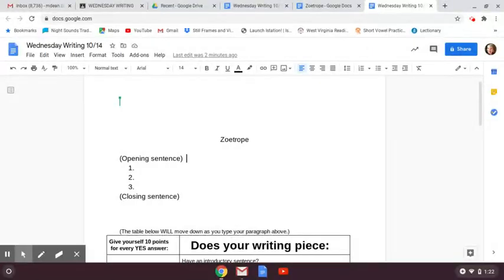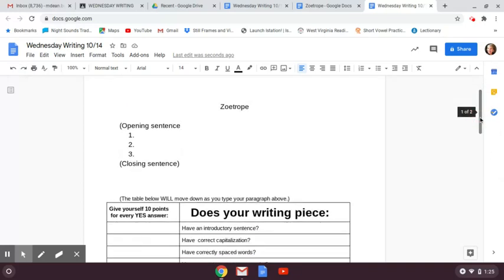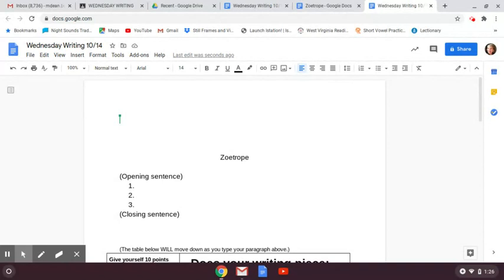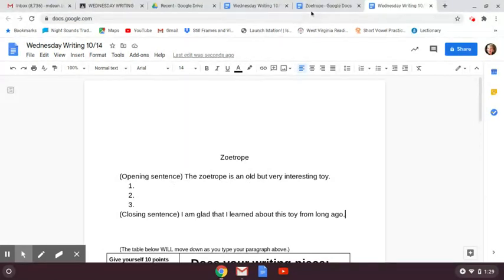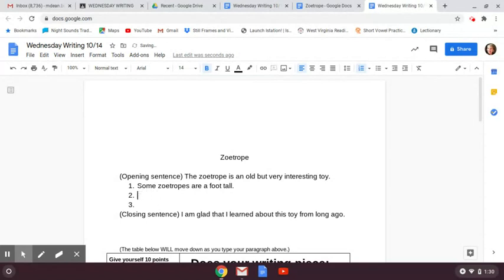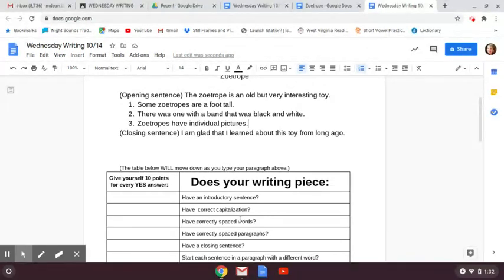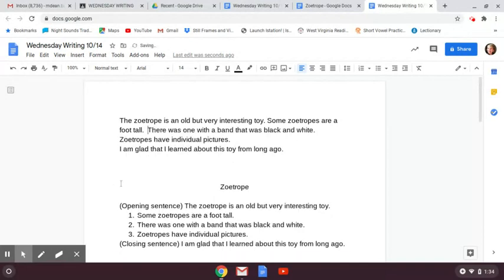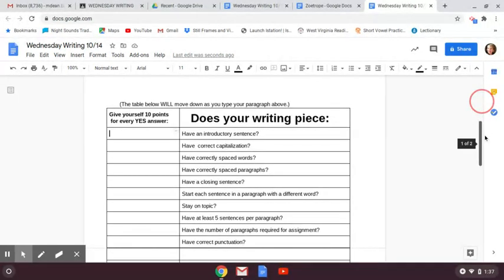Paragraph Writing Step 3